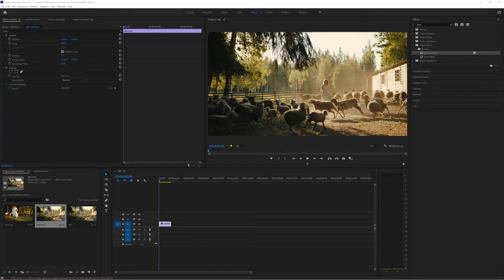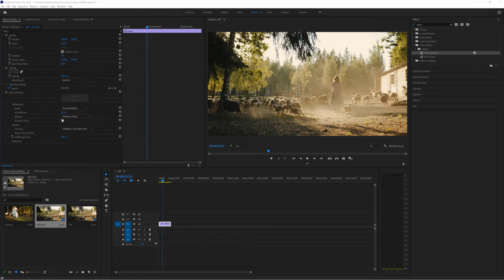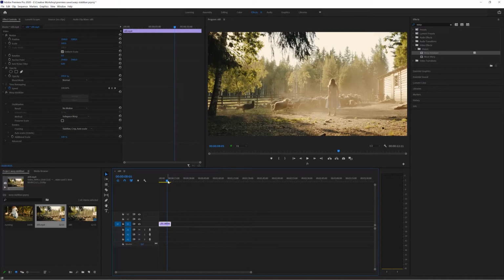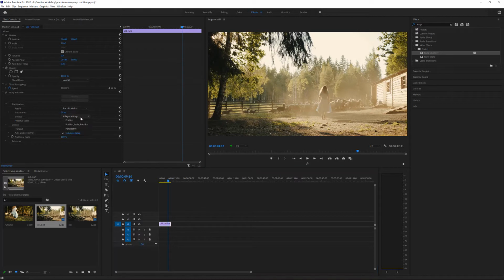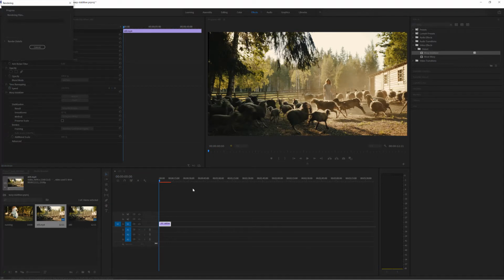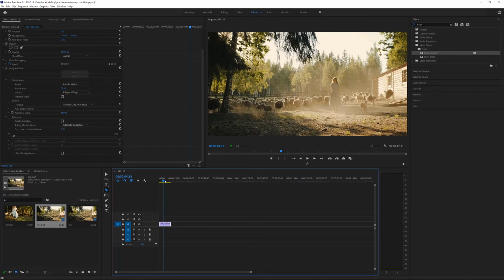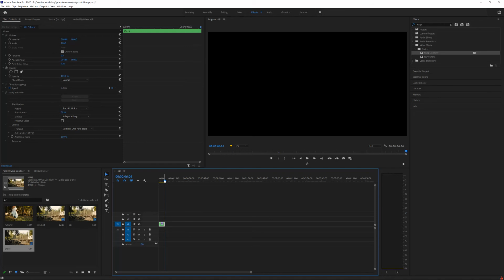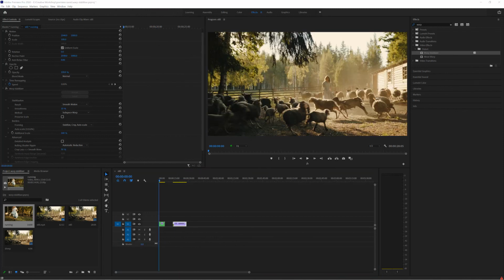Fix Shaky Footage with Warp Stabilizer in Premiere Pro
In this video, we will show you how to fix shaky footage with the powerful Warp Stabilizer tool in Premiere Pro. No more shaky or jittery videos, get silky smooth shots with just a few clicks! This simple tutorial is perfect for beginners and advanced users alike.

Upgrade your video editing skills with this easy-to-follow tutorial and take your projects to the next level!

Tutorials, tips, reviews, and theory on creative design, software and more.